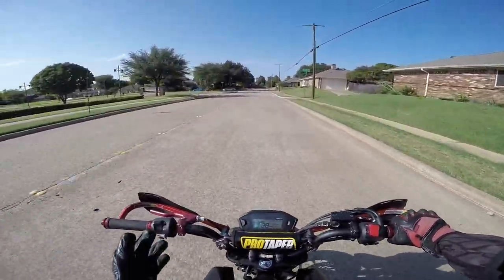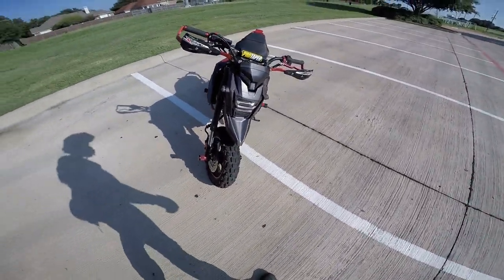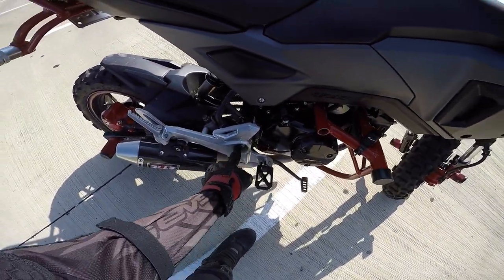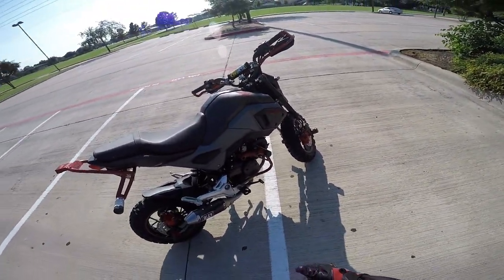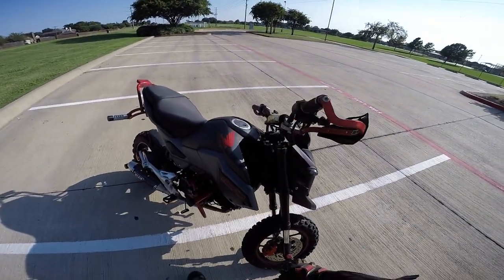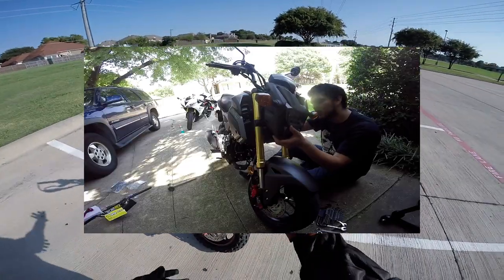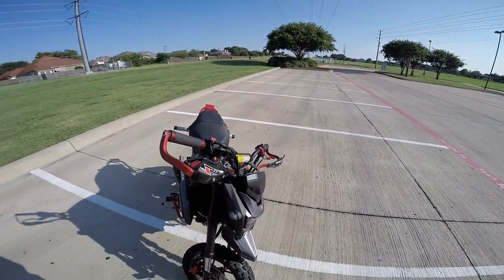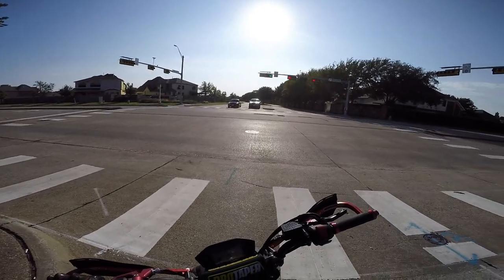How To Make an Off-Road Grom *With Links*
Thanks to Drew for this video idea! Here's my 2018 Honda Grom that I converted into a more off-road focused Grom. Enjoy, Here's a complete mod list:

- Zeta Drop Handguard bars - X2 Protector Kit (Black/Red) -$100
Protectors: ZE72-0306
Bars: ZE72-0004
- Front SF Motard/Dirt Fender $70
- ProTaper KLX110 Bars $60
- JT Front 14t Sprocket $10 (Stock 15t)

Total: $1,680

(Non) Offroad Related:

- Grom Decal Set Red $12